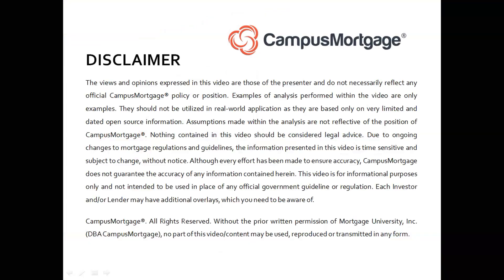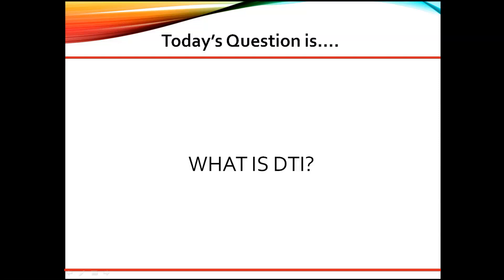What is DTI?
At CampusMortgage® ​we offer recorded & live, instructor-led online mortgage training classes to students nationwide. From free mortgage training videos, to loan processor training classes, to FHA/VA training courses, to mortgage underwriter education, closer, quality control, post closer training.

VIDEO CREATION DATE:  November 22, 2020

2021 CampusMortgage®. Without the prior written permission of Mortgage University, Inc. (DBA CampusMortgage), no part of this video/content may be used, reproduced or transmitted in any form.